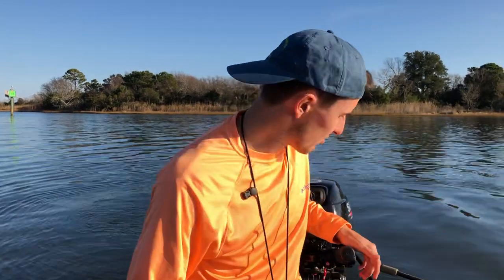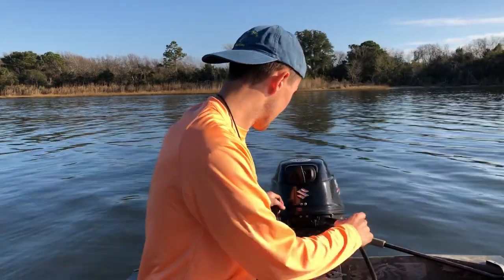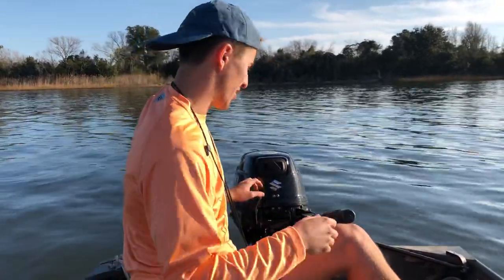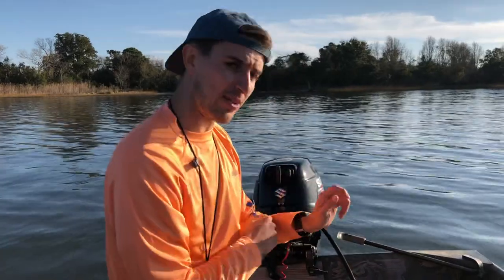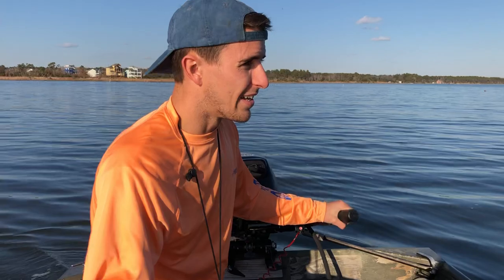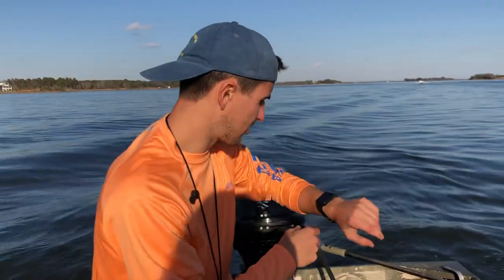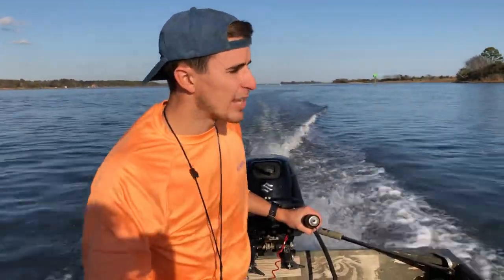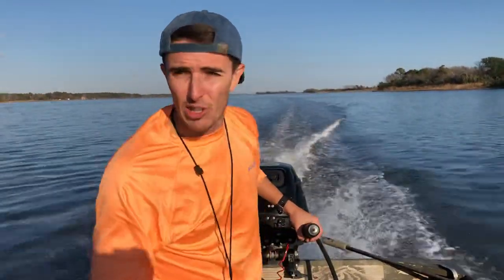2017 Suzuki 15HP 4 Stroke (short shaft)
Just a quick run through of the motor and how fast it will go.